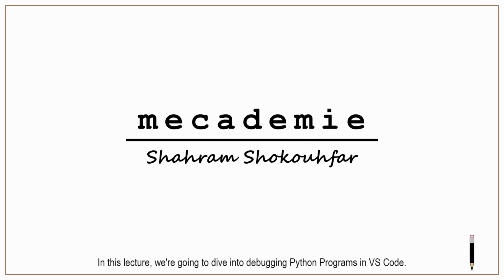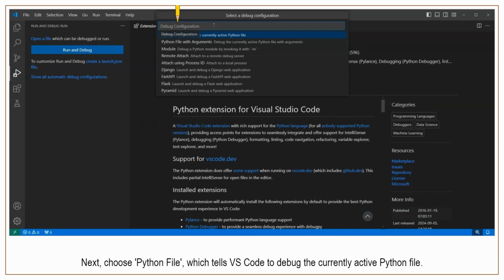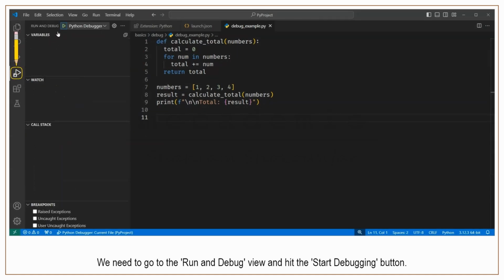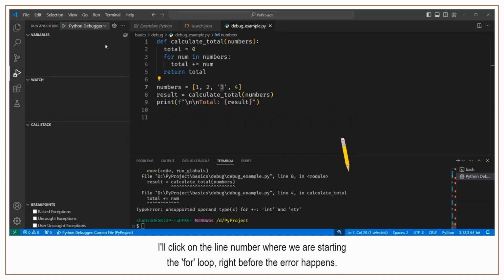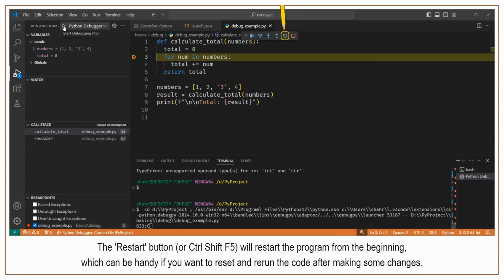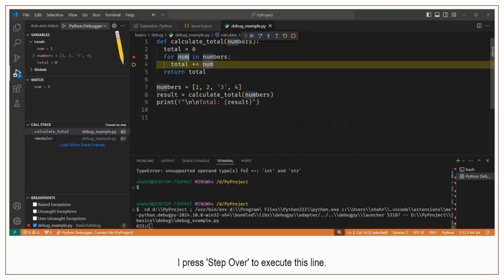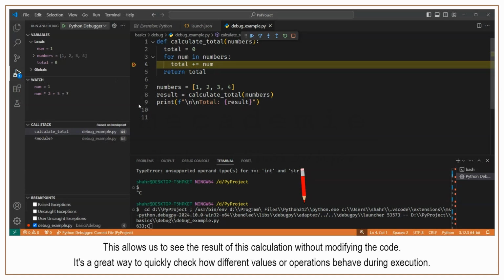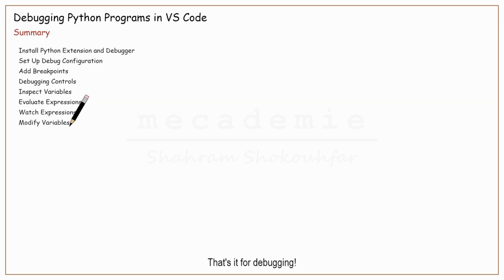Debugging Python Programs in VS Code